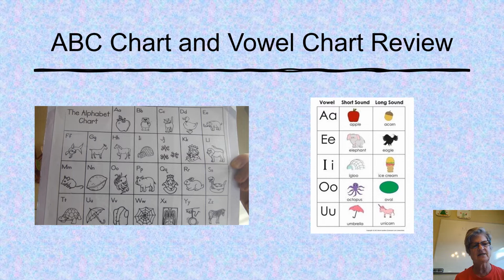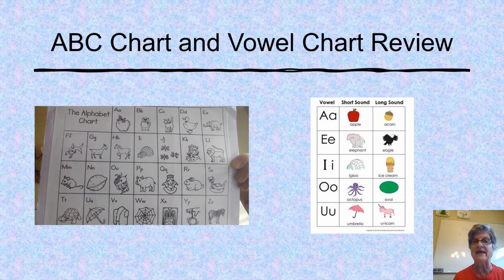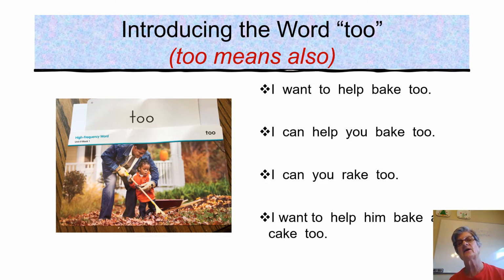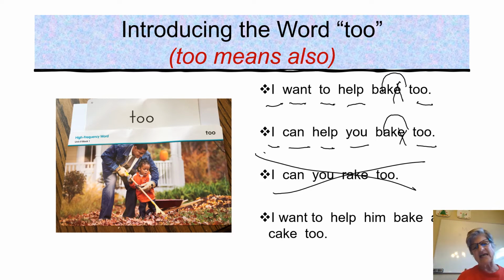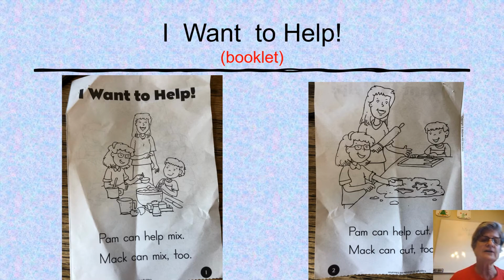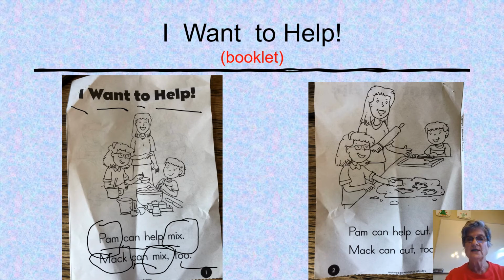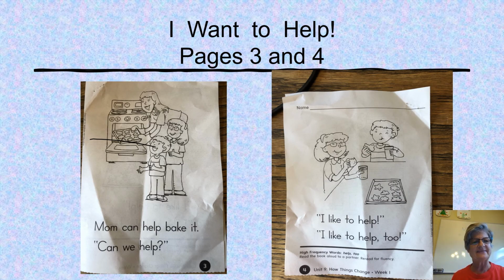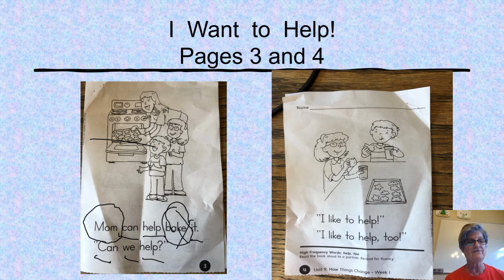Reading lesson reviewing a e words and intro the word too